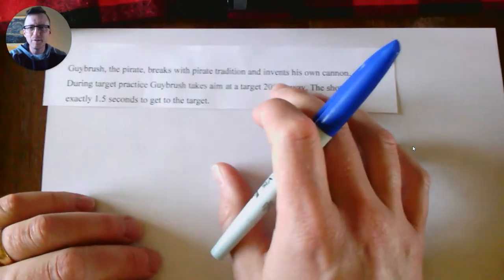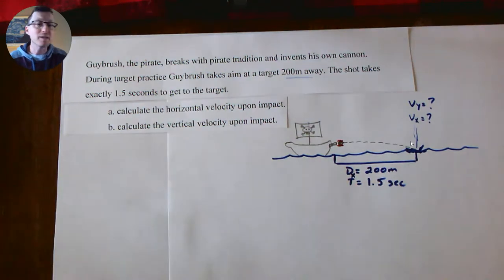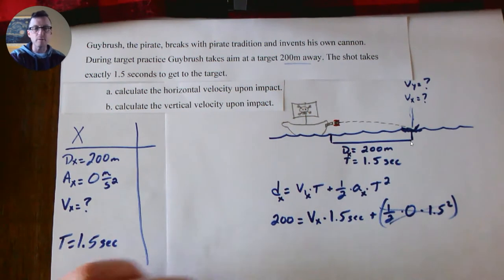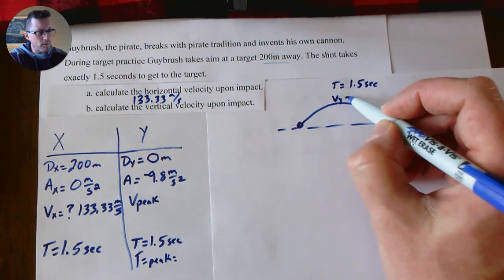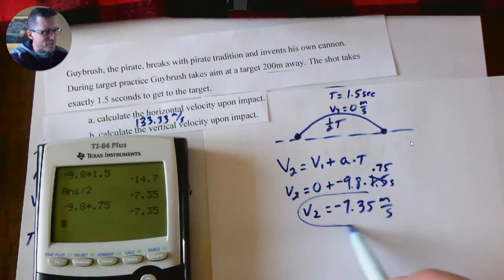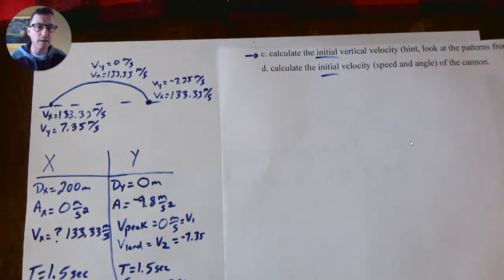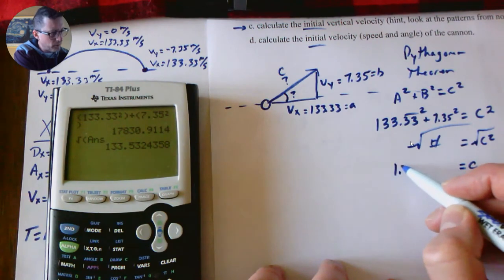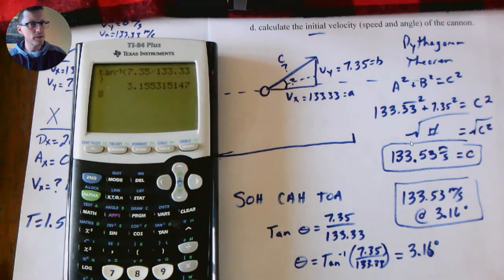Projectile Calculations finding Vx and Vy when range and time is known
Projectile Calculations
In a real world setting, often the velocity of the projectile must be calculated based on its range and time of flight. This example walks through how to find the final velocity (Vf) as a Vx and a Vy for when a projectile lands. It then goes on to find the initial velocity (Vi) for when it is launched.
Using the Pythagorean theorem and SOH CAH TOA we can find the actual launch speed and angle at which the projectile was launched.

Setting up the problem 0:00
Finding the final Velocity (Vx and Vy on impact) 1:42
Finding the initial Velocity (Vx and Vy on launch) 10:24